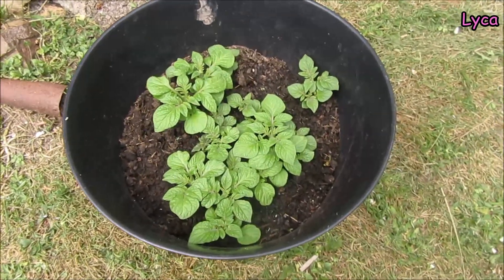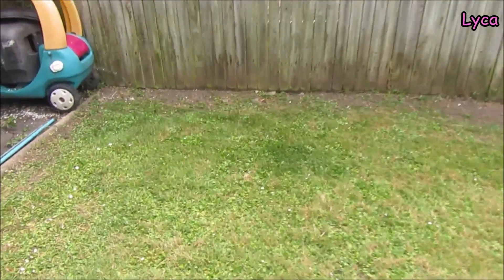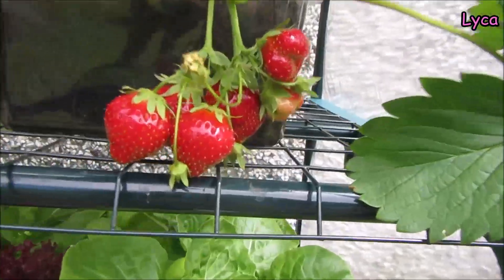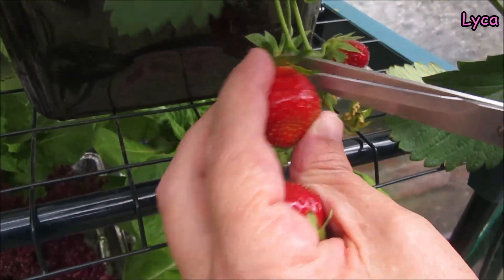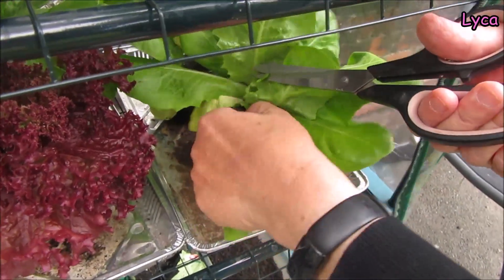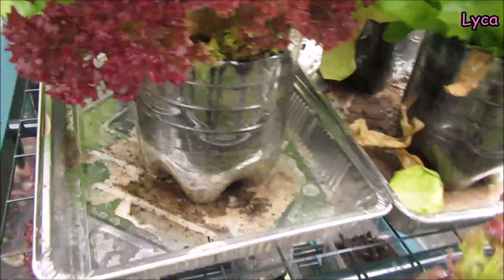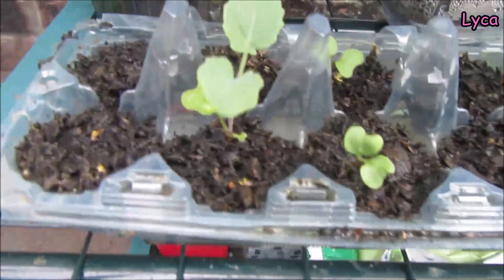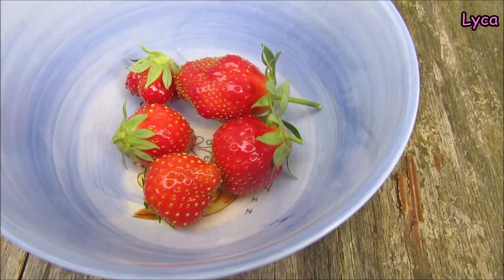Harvesting fresh home grown strawberries and lettuce.